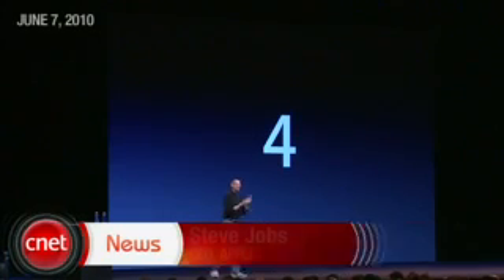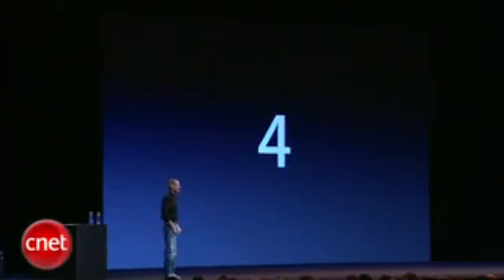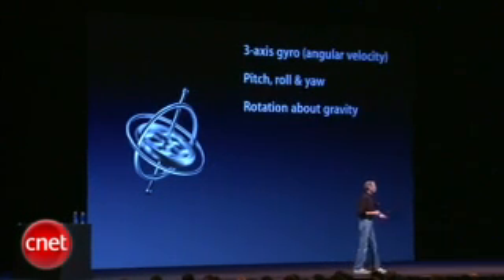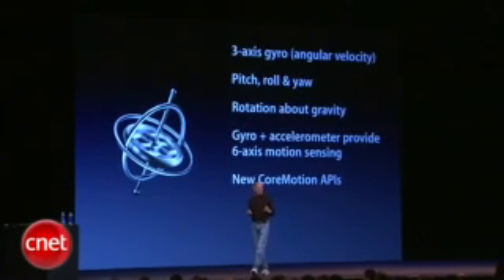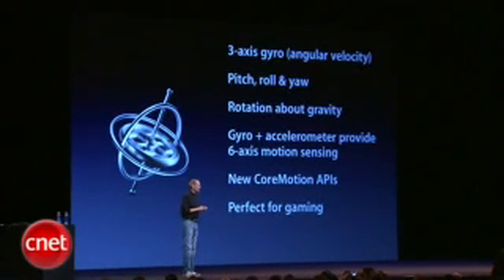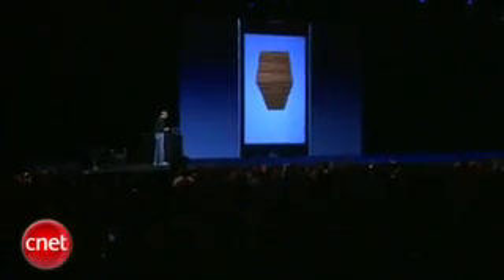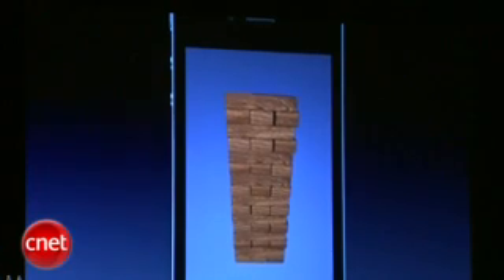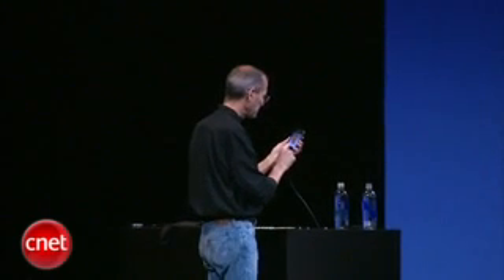iPhone 4G gyroscope